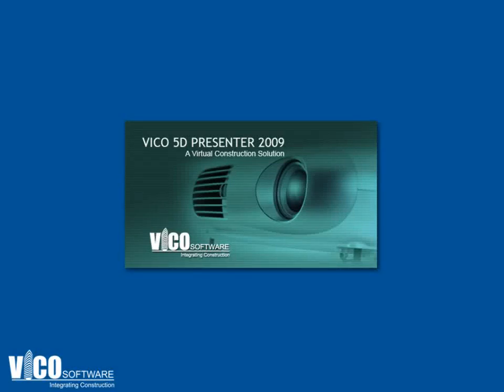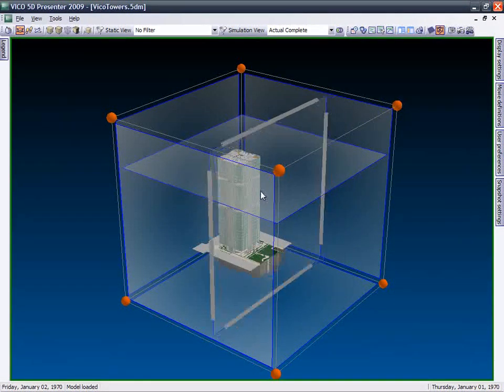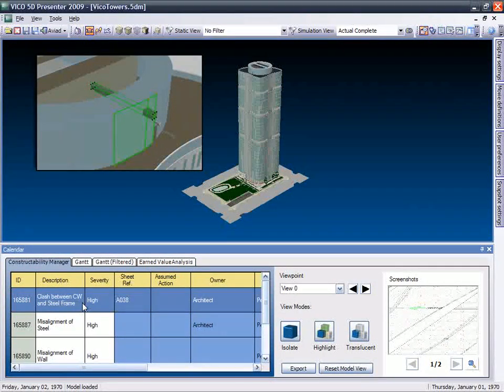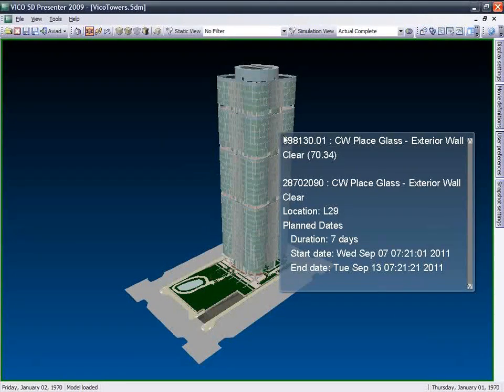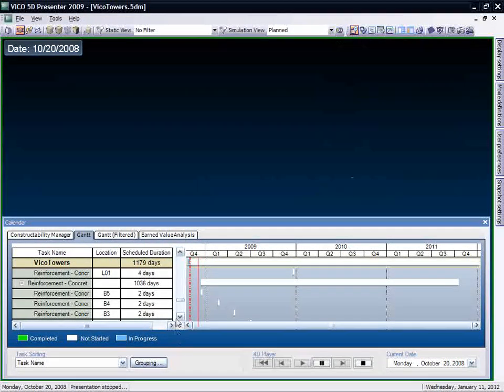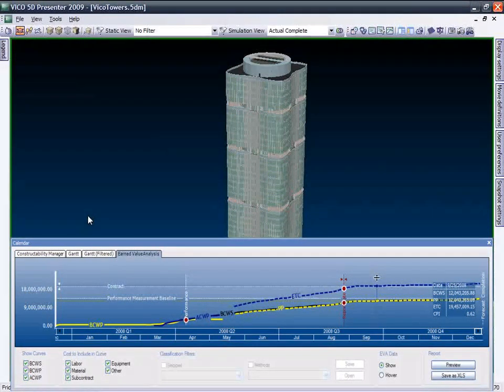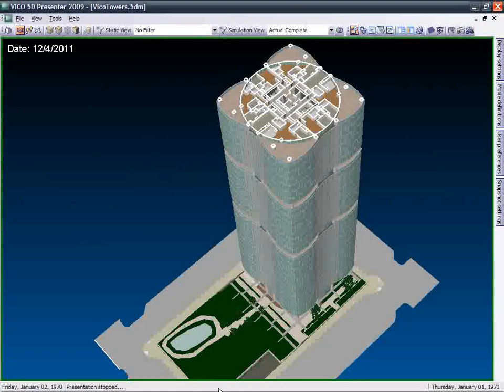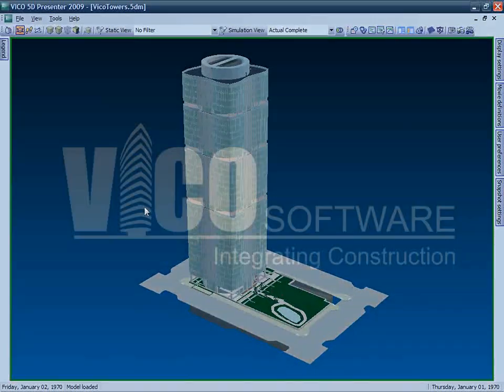Vico 5D Presenter 2009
Vico 5D Presenter 2009 for virtual construction